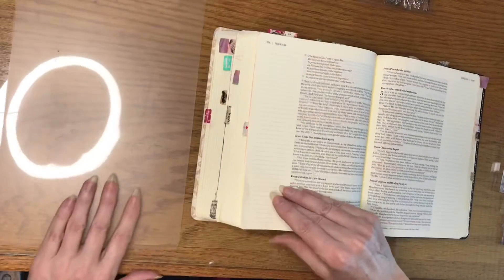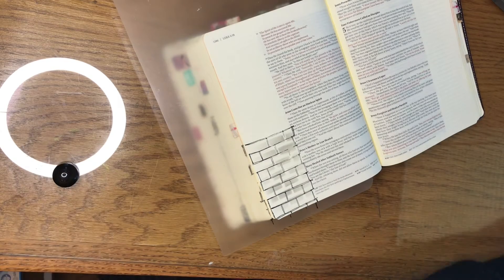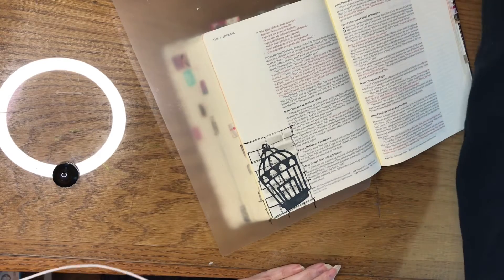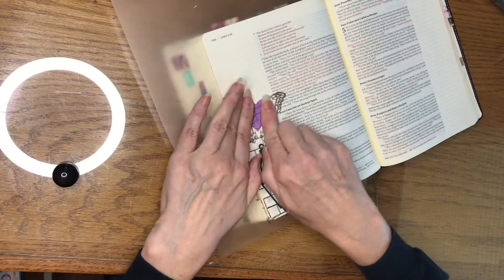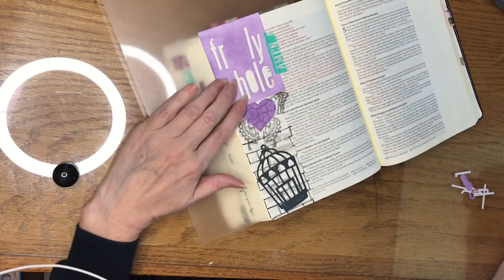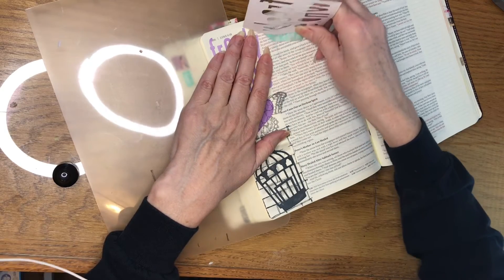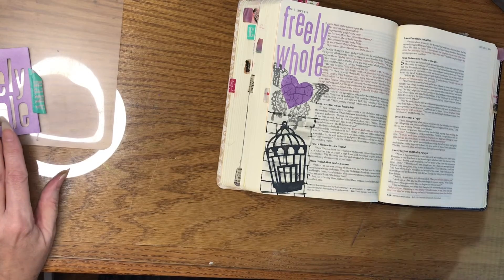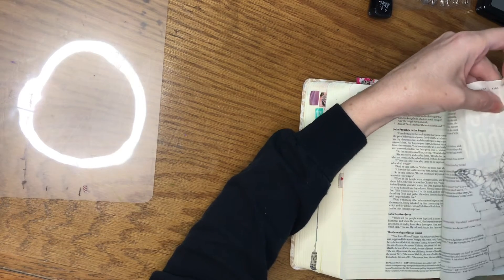Mixed Media Bible Journaling Luke 4:18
Mixed media Bible Journaling of Luke 4:18.